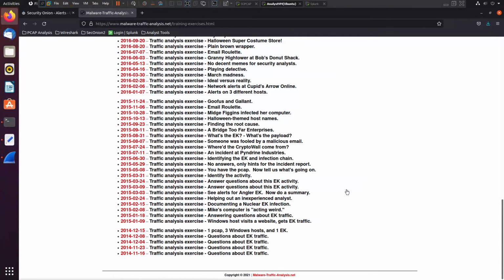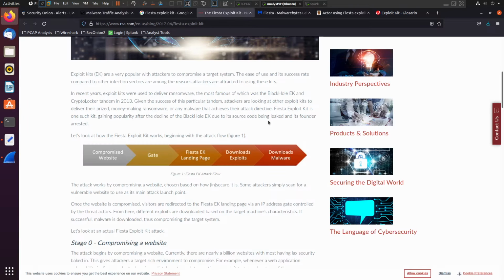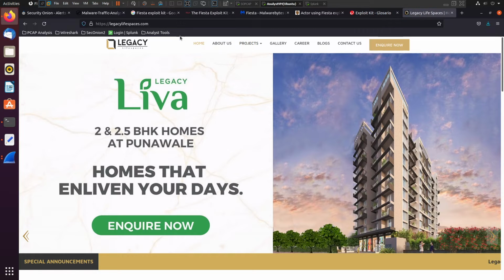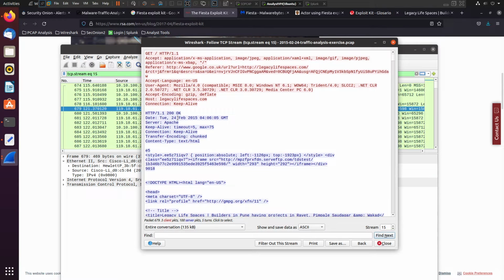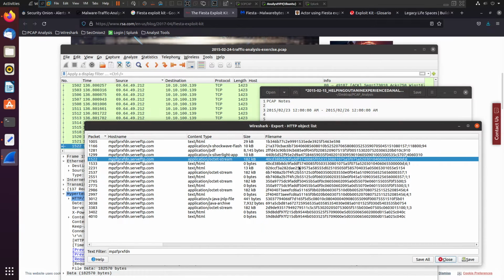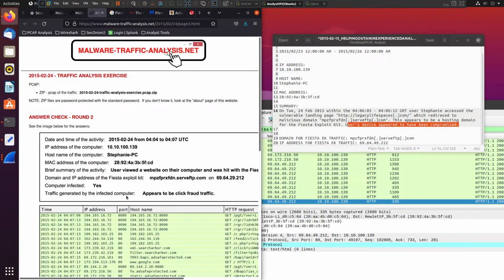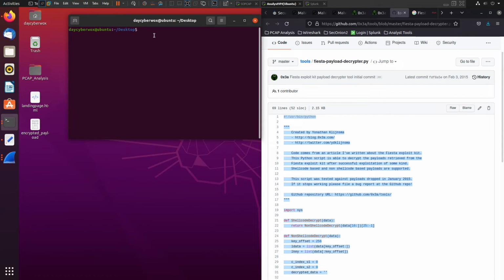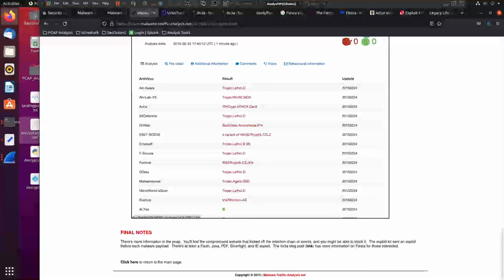Malware Traffic Analysis with Security Onion & Wireshark | Helping Out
In this video, DayCyberwox walks through analyzing a Malware Scenario from Malware Traffic Analysis using Security Onion & Wireshark.

ABOUT US:
Cyberwox Academy is an online cybersecurity community and resource hub that provides students everything they need to gear them towards building a strong entry-level cybersecurity career.